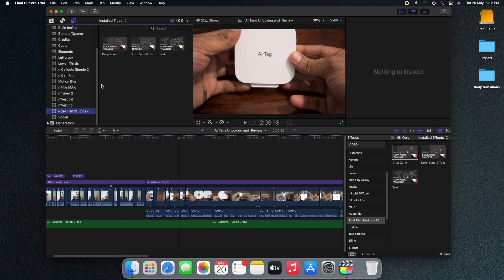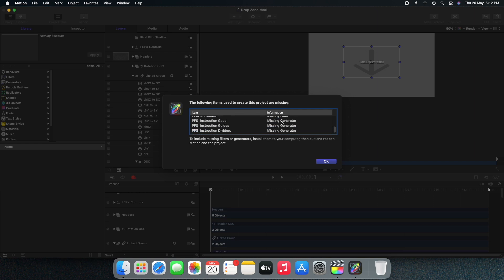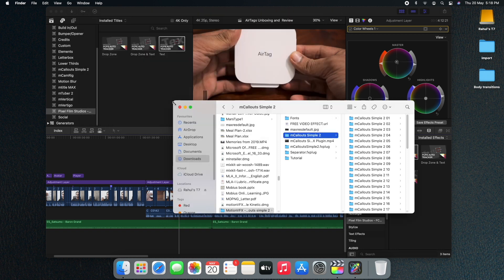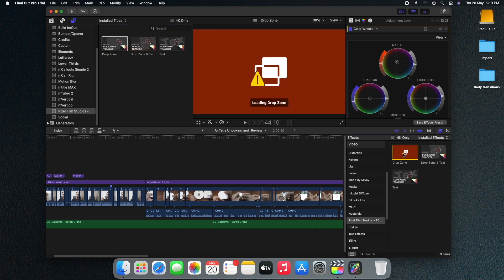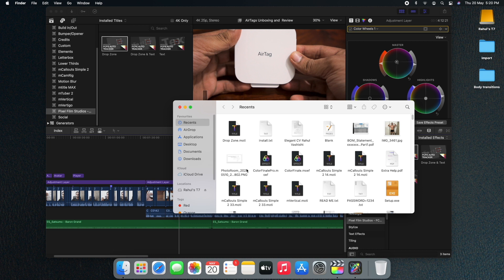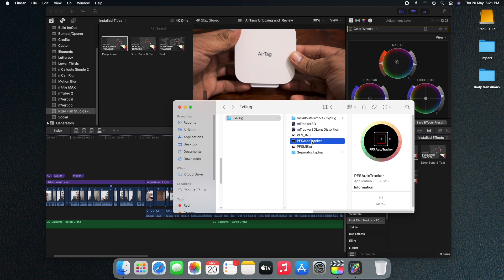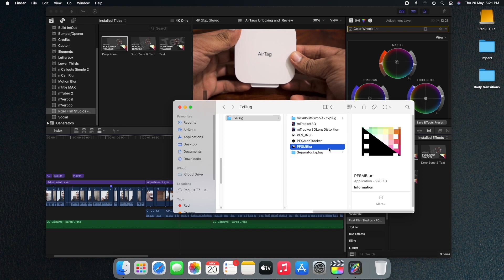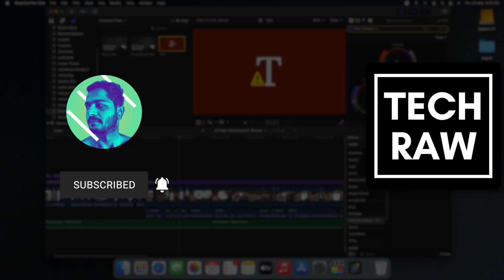Pixel Film Studios Plugin Error - Red Screen Explained (Final Cut Pro-FCPX)